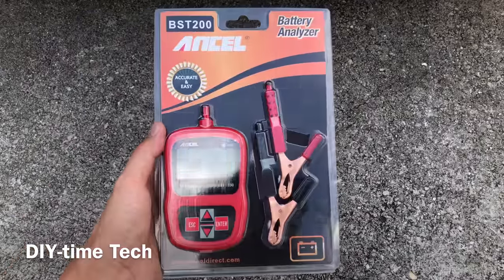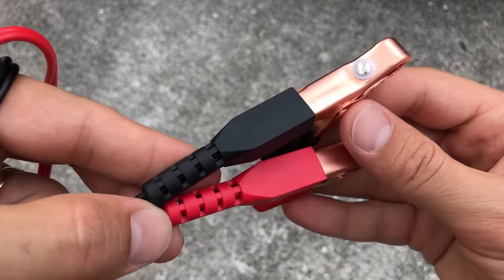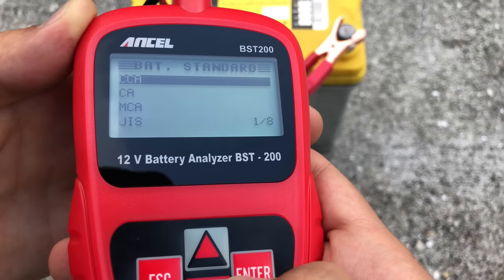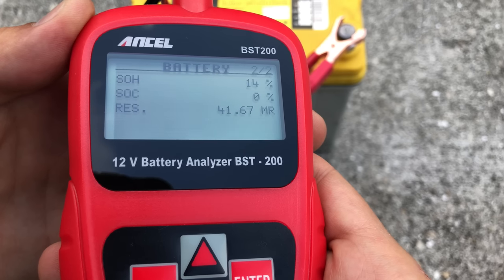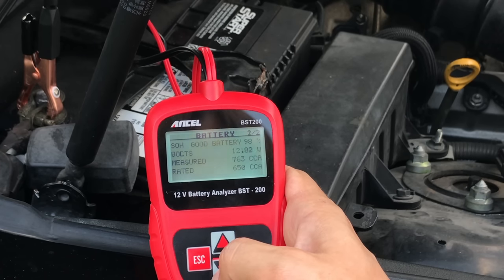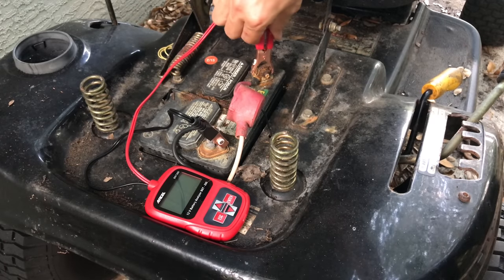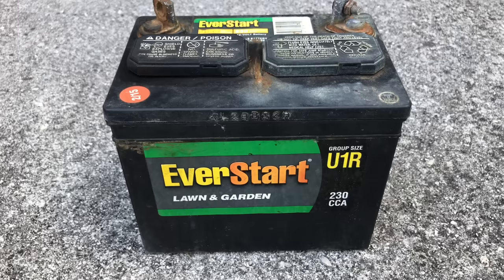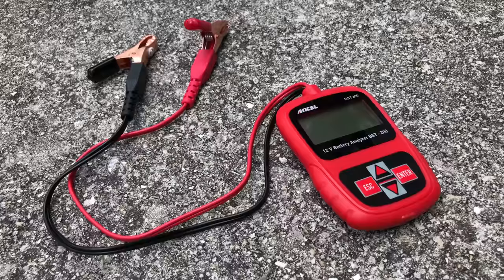How to check your car battery health using a digital battery analyzer tool (Ancel BST-200)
You can find the tools used in this video here:
Car battery analyzer
Battery charger/maintainer

In this video, I am testing 7 various batteries using Ancel BST-200 digital analyzer tool.
BST200 is a basic battery diagnostic and load tester designed for 12 V lead-acid car and small truck batteries. Simple design, get results in 3 seconds, with a capacity of 100 to 1100 cold cranking amps. The tester works with conventional water filling, AGM plates, AGM spirals, and gel batteries. The test results are based on JIS, CCA, CA, EN, MCA, DIN, BCI, GB, IEC, and SAE standards.